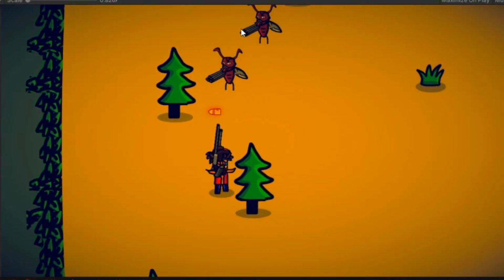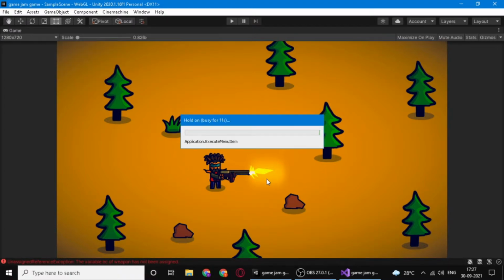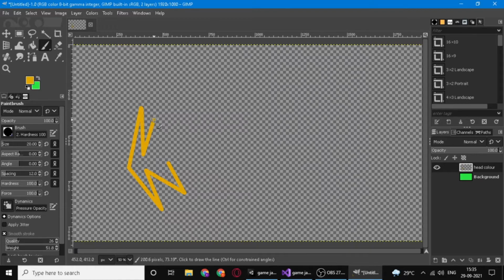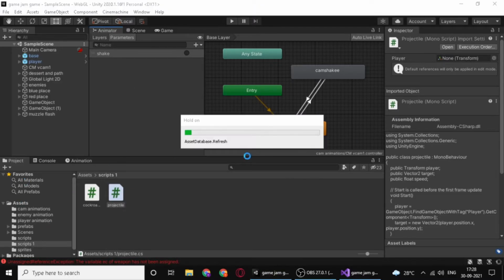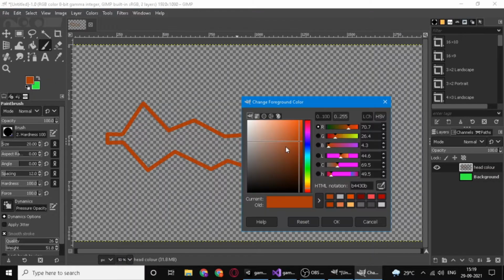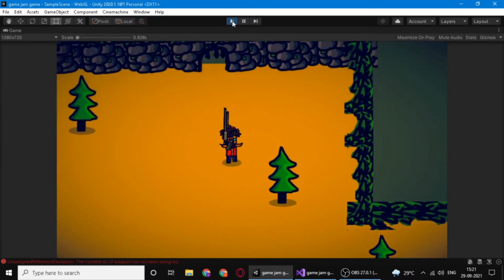GAME FEEL UNITY | UNTITLED SHOOTER GAME DEVLOG #3 | GAME DEVELOPMENT IN UNITY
in unity in this devlog i will tell u the game feel and game juice i added to my game